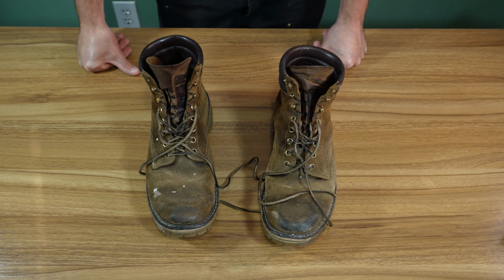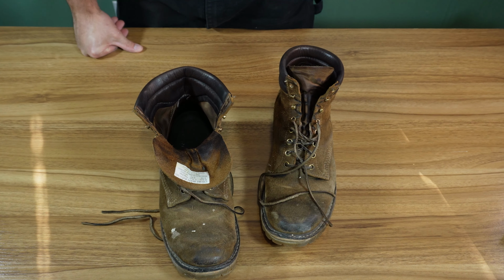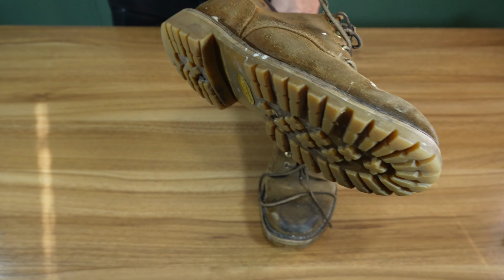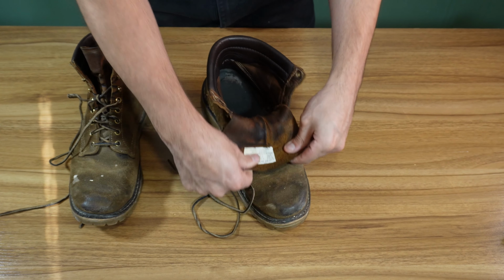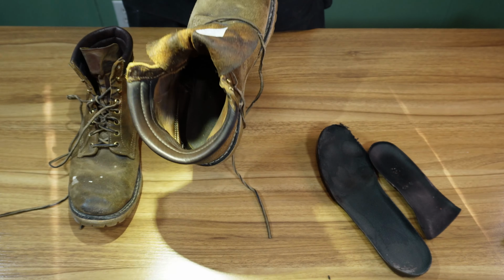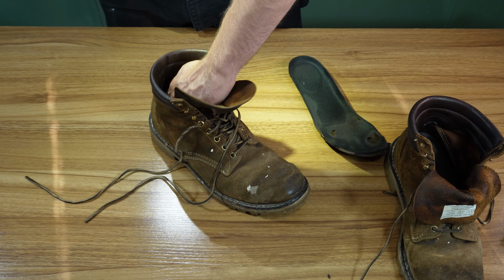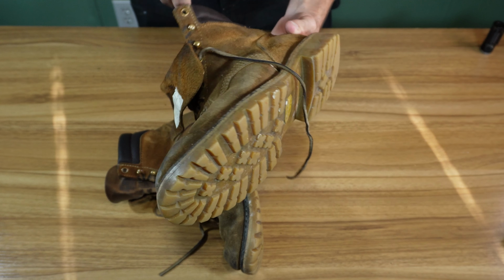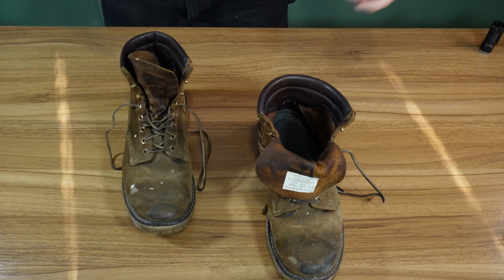Whites' Chore Boot 1 Year Later.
A new pair of Drew's coming in within about 4 months. I'm super excited about em! Preciate you!